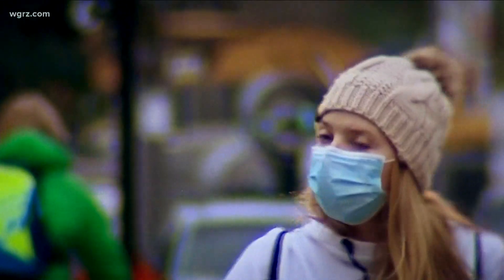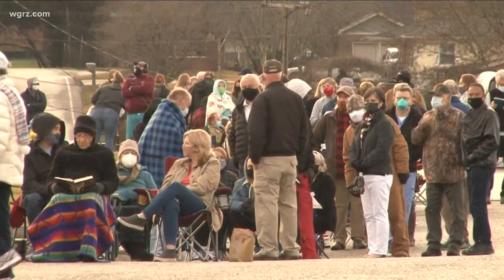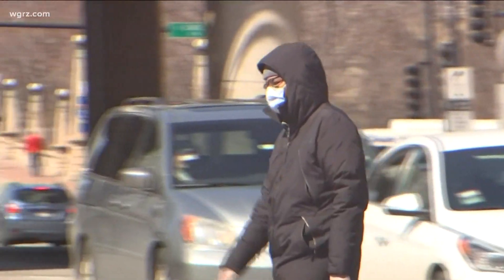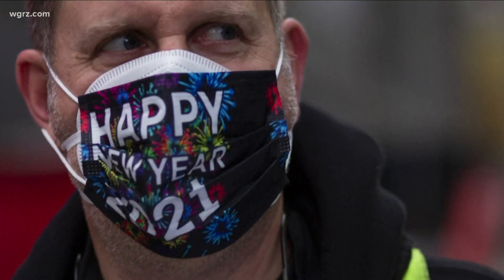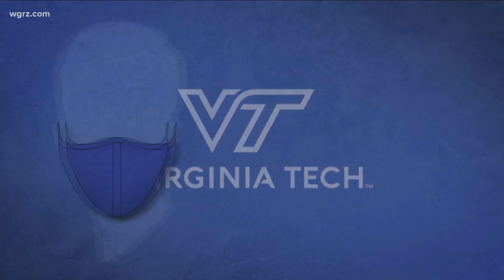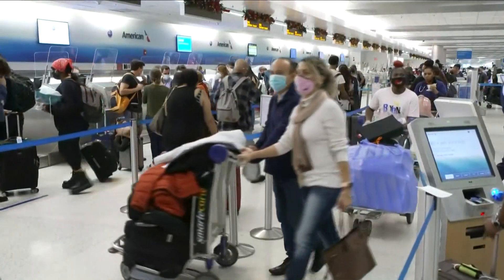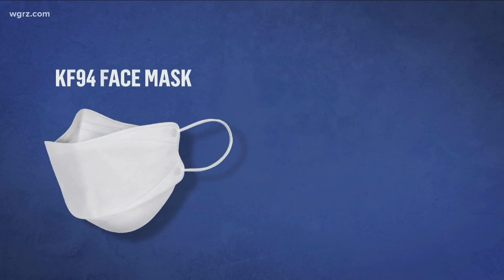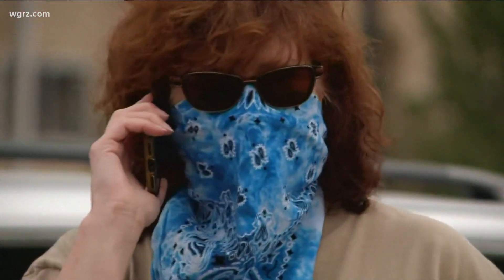New Covid 19 mask guidlines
New mask guidance for new virus strains